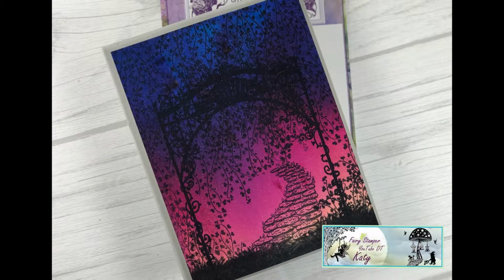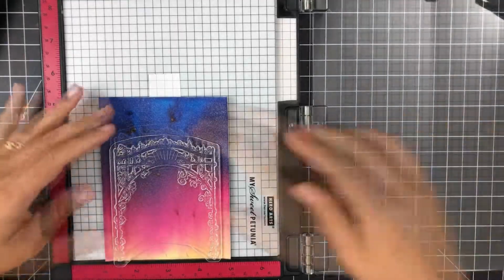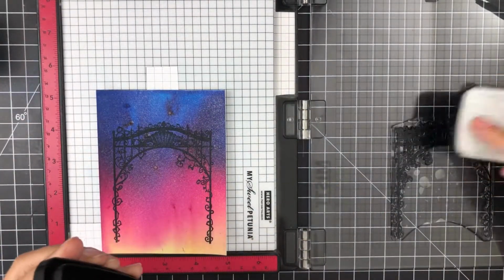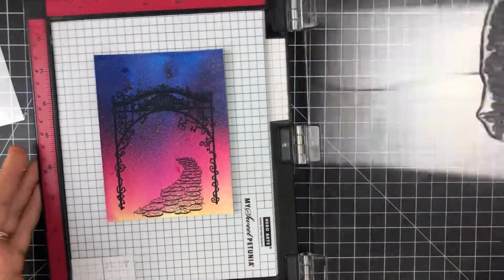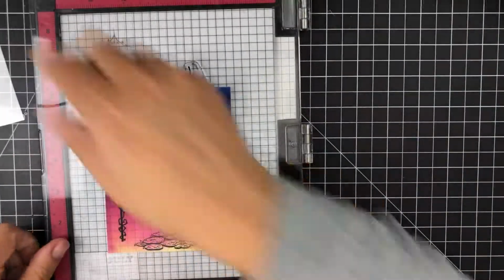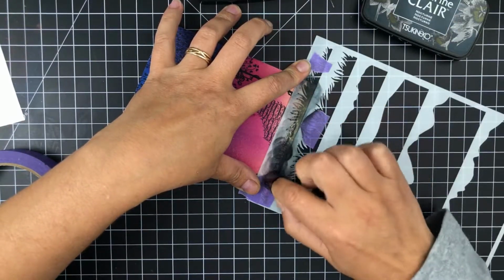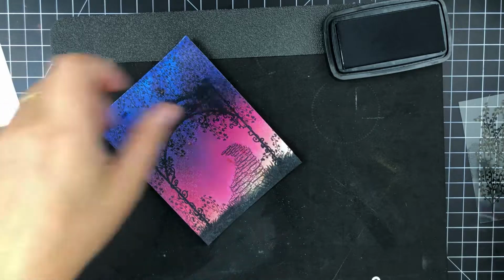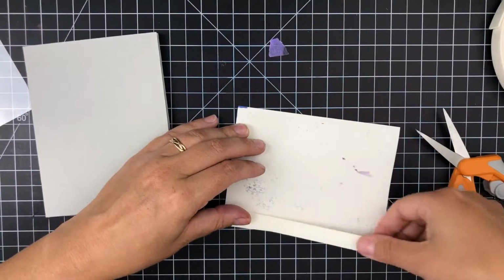Fairy Stamper - Fairy Gate Stone Walk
Hello and welcome to the Fairy Stamper Channel. For todays video I am using one of the backgrounds I created in my previous video with the Fairy Hugs Fairy Gate, Flower Vines and Stone Walkway. I hope you enjoy.

Katy

OTHER PRODUCTS USED:
Grey Cardstock

Versafine Clair Nocturn

Studio Light Layered Hills/Grasses Stencil

Foam tape